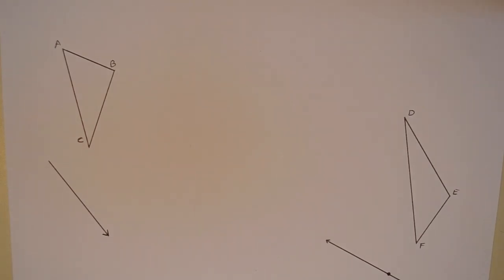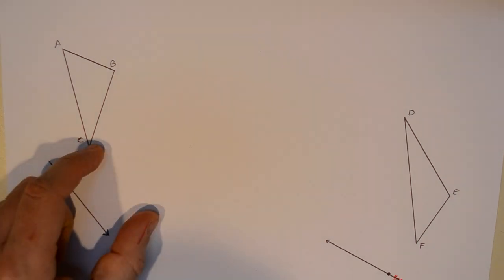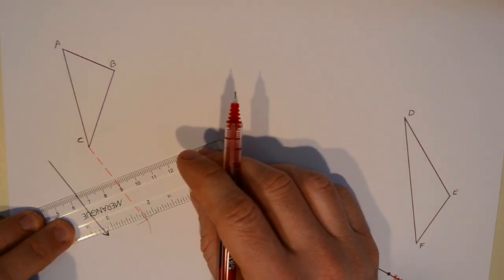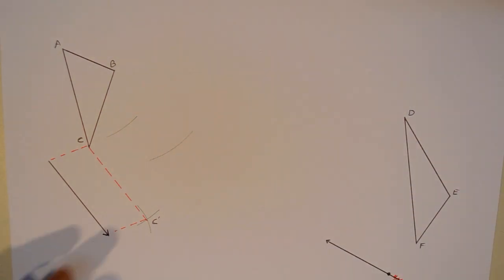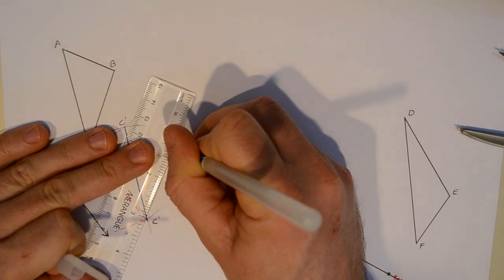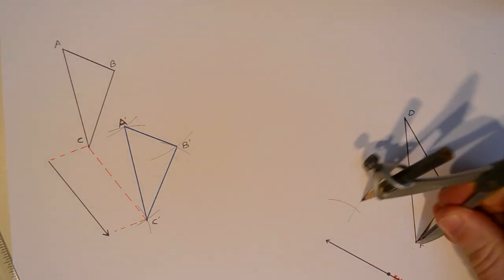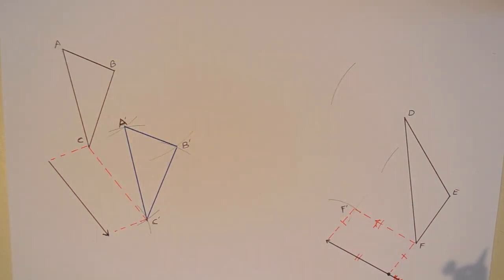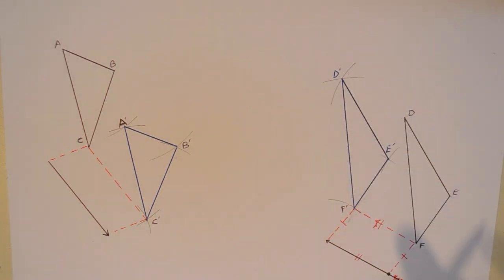Translation along a Vector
In this video I show you how to construct the translation of a planar figure (such as a triangle) along a given vector.  You'll need a compass and a ruler to follow along.  Thanks!